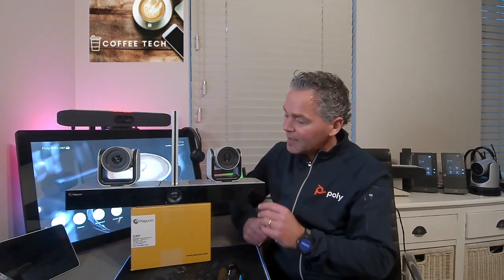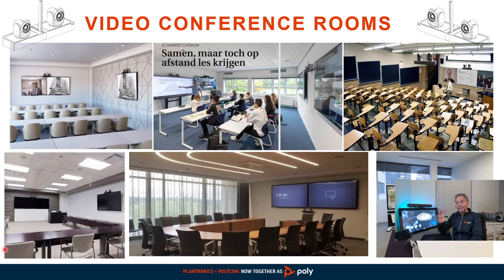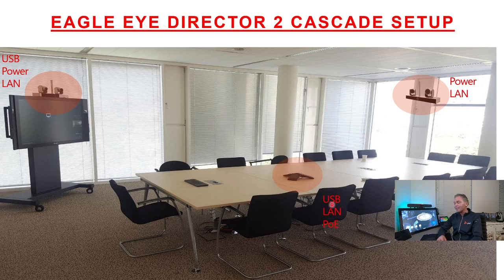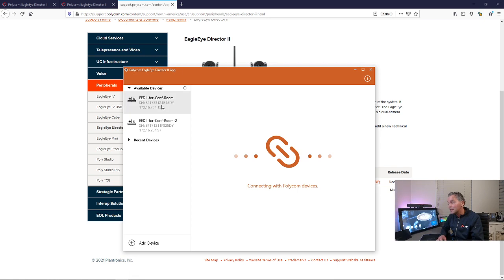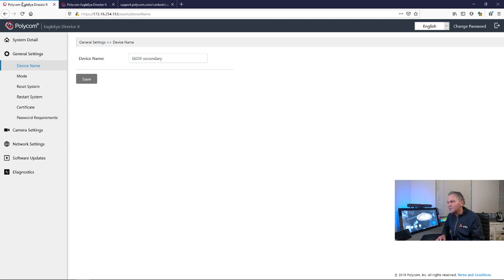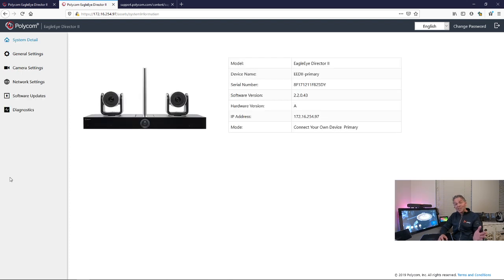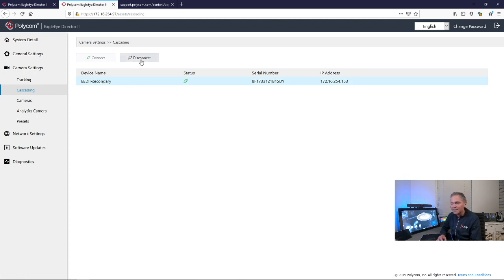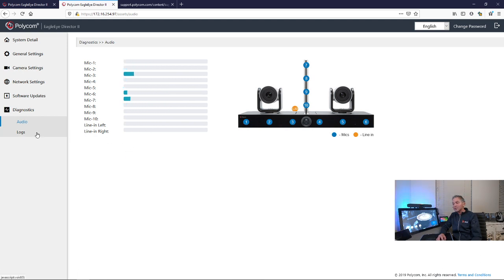☕Tech🛠 📽Step by Step Cascade Eagle Eye Director 2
☕ Tech🛠 break session shows you Eagle Eye Director 2 Cascading Step by Step. Please see "Workshop Eagle Eye Director 2" Playlist for more room requirements and examples. Always check the release notes for the latest information.